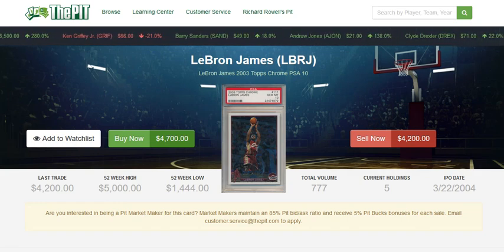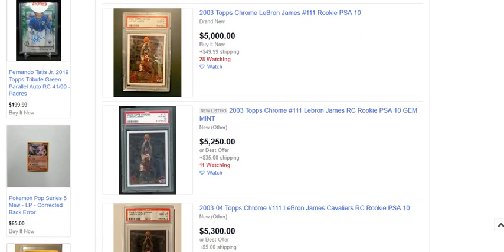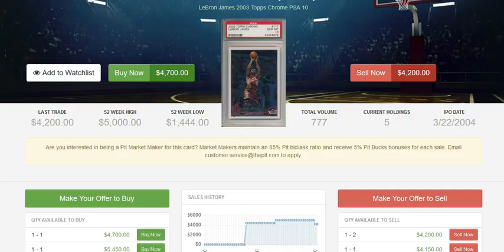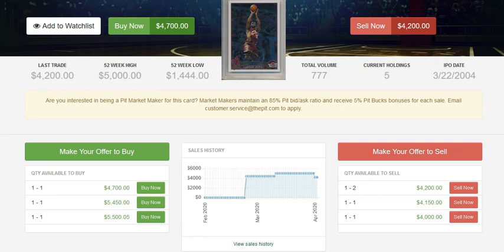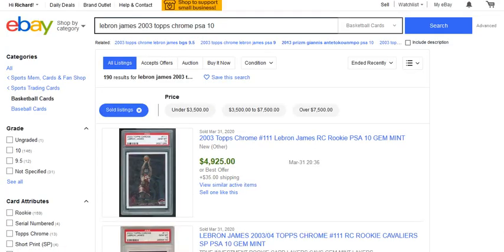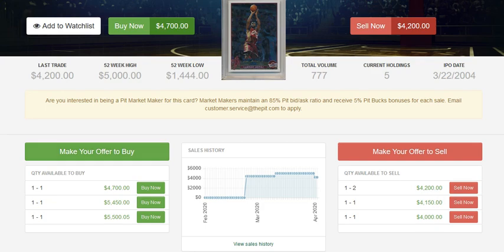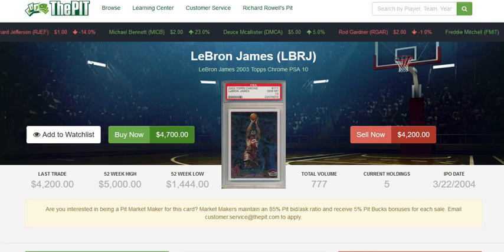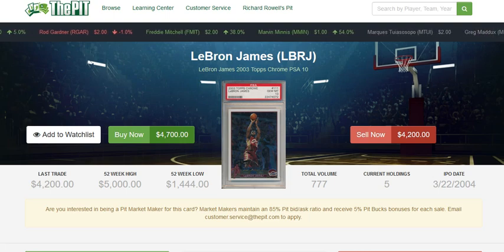2003 Topps Chrome LeBron James Rookie Card PSA 10 - ThePit Sports Card Market Movers Report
Has LeBron James and his 2003 Topps Chrome rookie card finally hit a price ceiling, or will him bringing a championship back to the Lakers cause it to skyrocket? We discuss that and more in today's card market report at thePit.com.